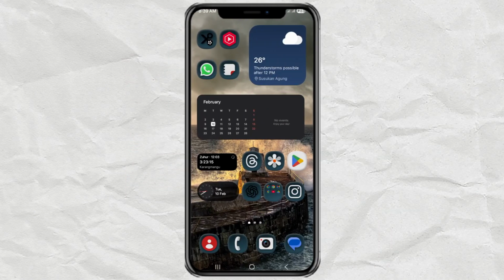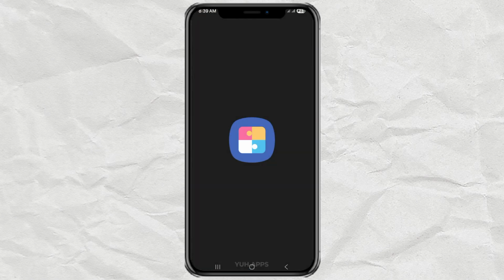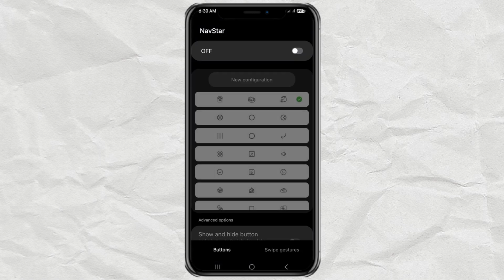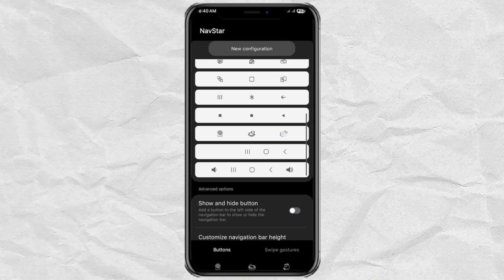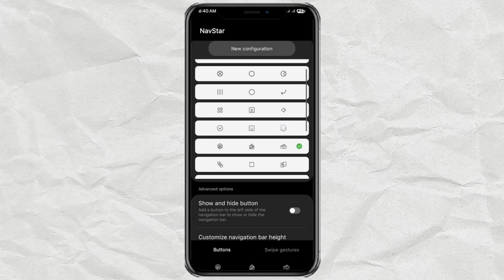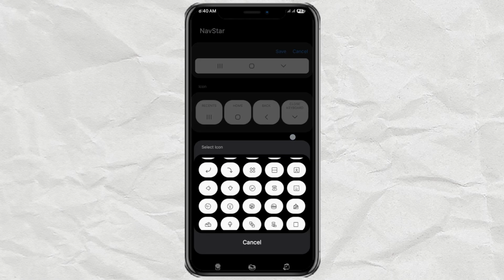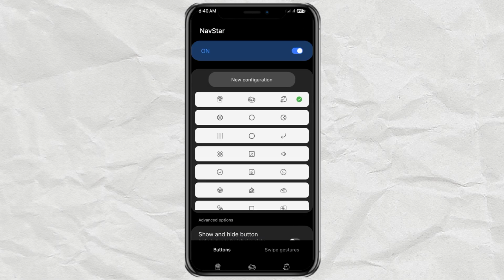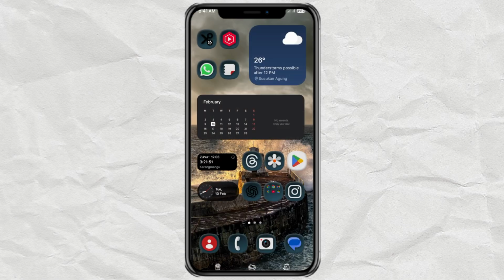How to Change Navigation Bar Icons on Samsung | Good Lock Tutorial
Are you tired of seeing the same boring Android navigation bar every day? The default Back, Home, and Recent buttons don’t have to stay that way anymore.

In this video, I’ll show you how to customize your Android navigation bar icons using Samsung Good Lock (or Fine Lock) with the NavStar module. You can choose cool, cute, or unique icon styles, adjust the navigation bar height, and even create your own custom layout — all without rooting your phone.

This tutorial is perfect for Samsung users who want a cleaner, more personalized Android UI. The setup is quick, beginner-friendly, and works on most modern Samsung devices.

If you’re into Android customization and want your phone to stand out, this video is for you.